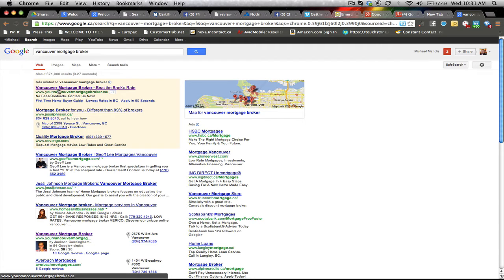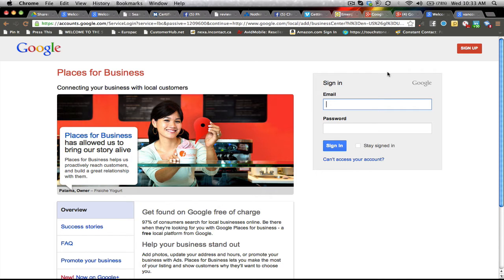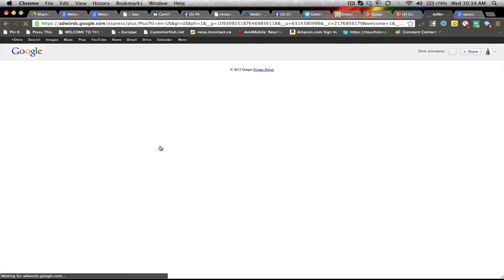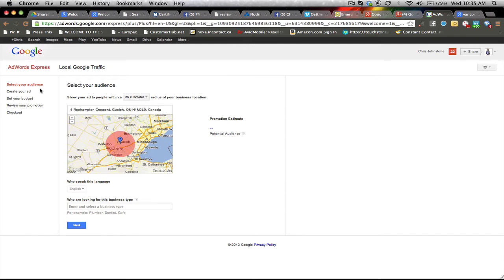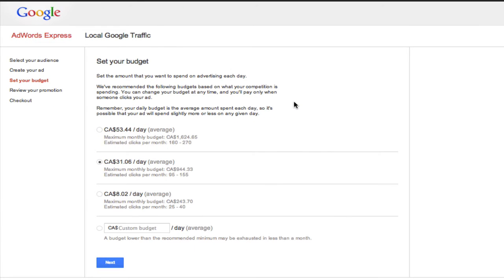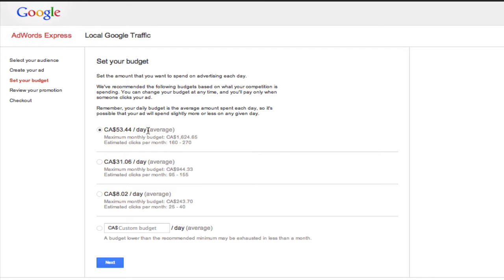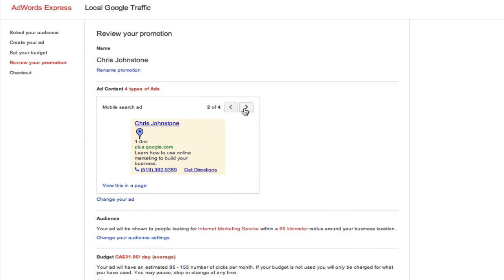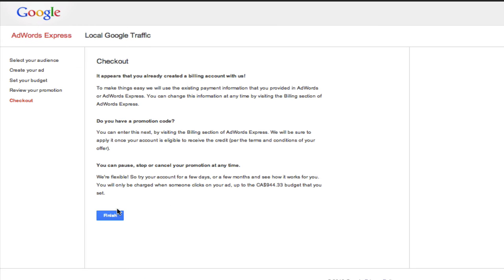How to create an adwords express ad